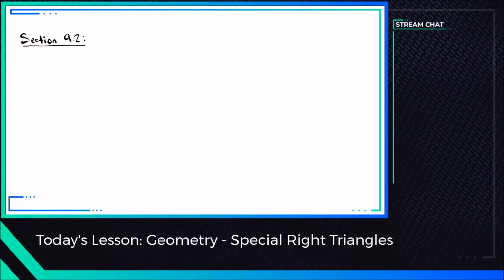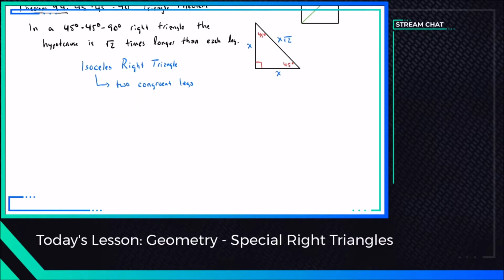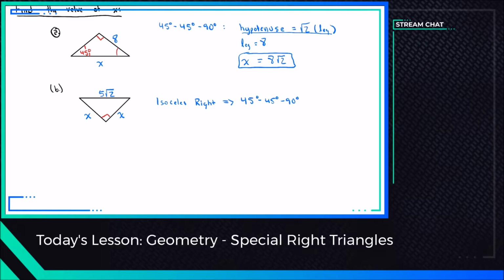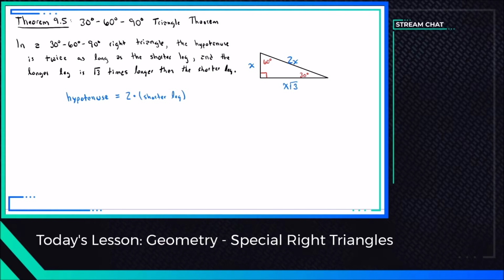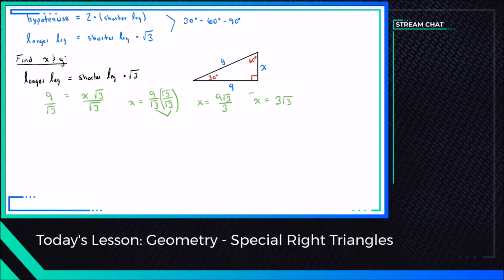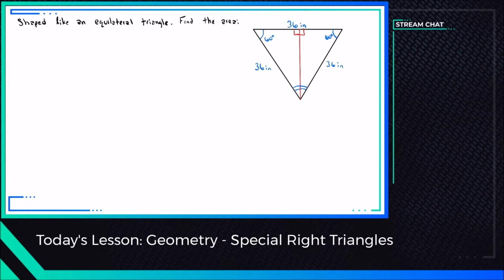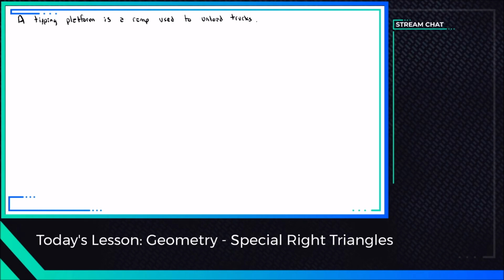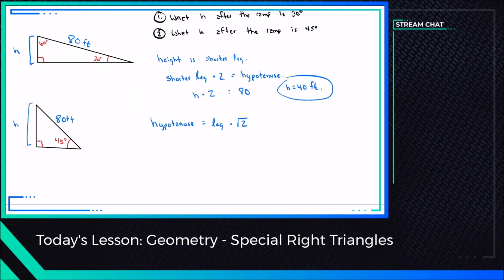Geometry (9.2) - Special Right Triangles